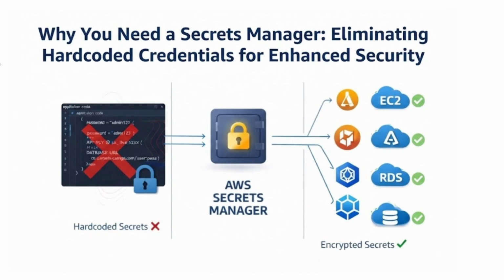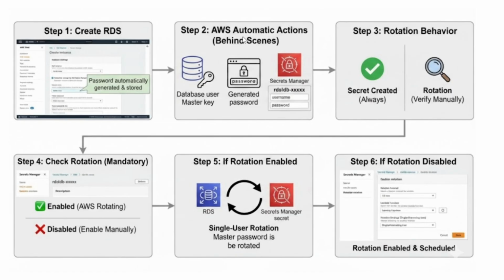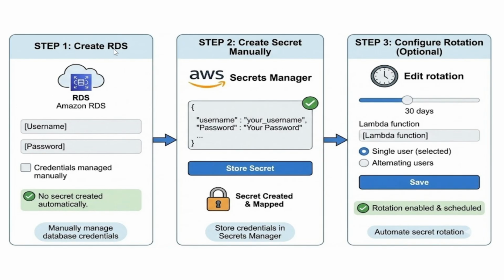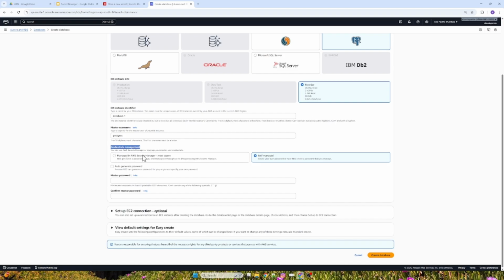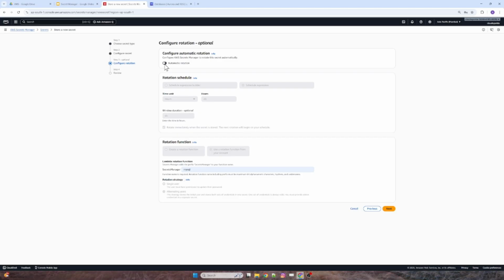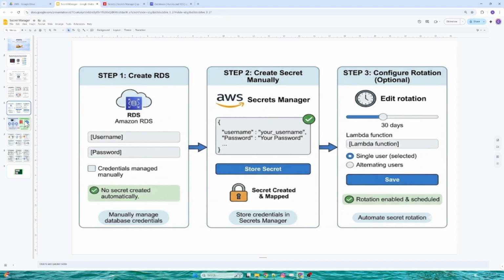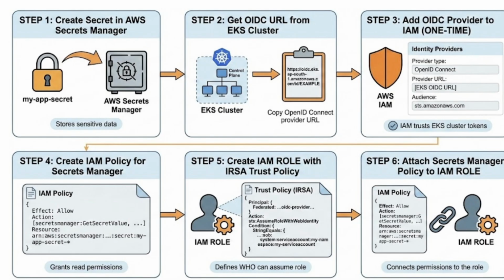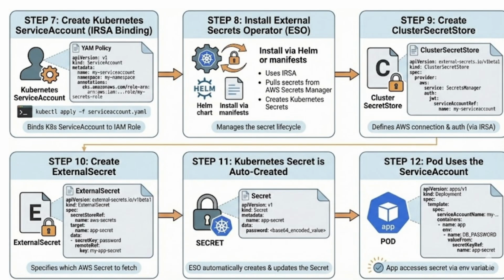The ABSOLUTE BEST Way to Secure Your Secrets with AWS Secrets Manager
In this video, you will learn AWS Secrets Manager from scratch in a simple and practical way.
This is a detailed class-style session, so you will clearly understand how to store, manage, and rotate secrets securely in AWS and avoid hardcoding credentials in your applications ✅

We will cover What Secrets Manager is, creating and storing secrets, secret rotation, IAM permissions, accessing secrets from applications, and real-world best practices with clear explanations and practical examples.

💬 Comment “DONE” after watching — it motivates me to create more videos like this 💯